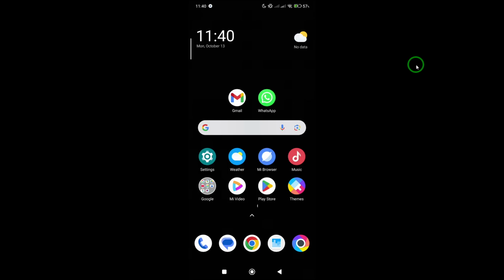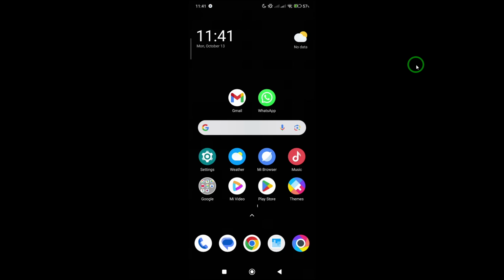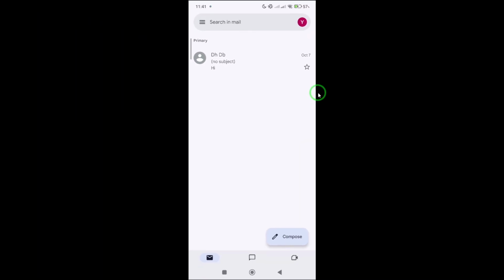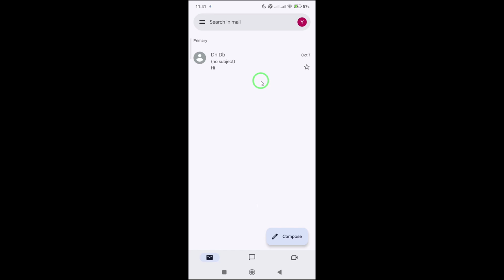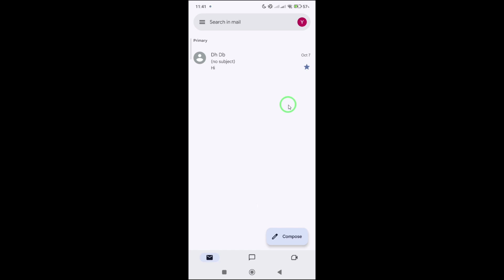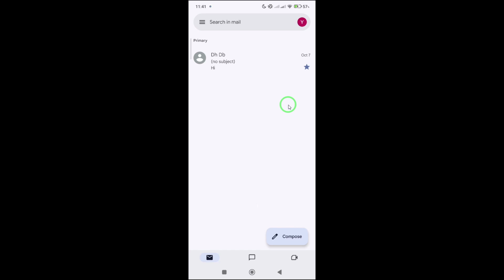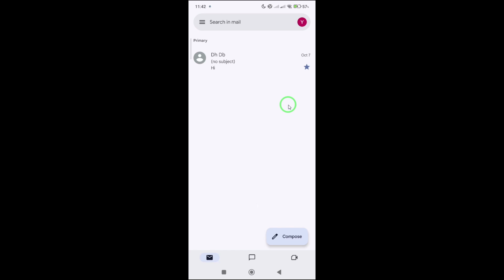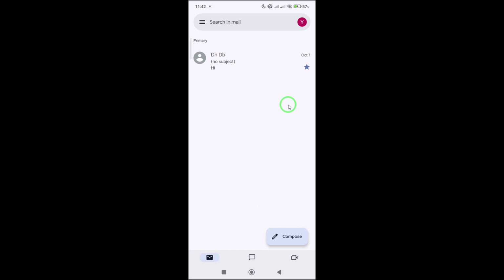How To Star Emails In Gmail (Updated)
Learn how to star emails in Gmail with this quick, updated guide. Keep your most important messages at your fingertips and save time managing your inbox.

Follow these simple steps:

1. Open the Gmail app on your mobile or go to Gmail on a browser

2. Find the email you want to star

3. Tap the star icon next to the sender’s name or subject line

Master your Gmail organization today and never lose track of important emails again.-
Timeline:
00:00 Start
00:12 How to do it
01:05 End